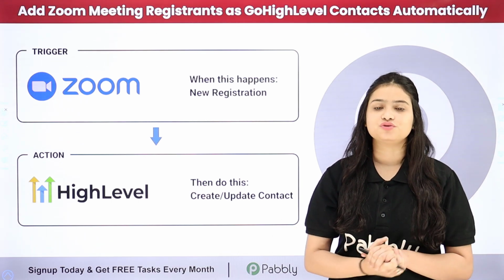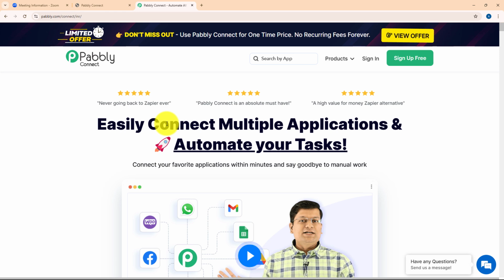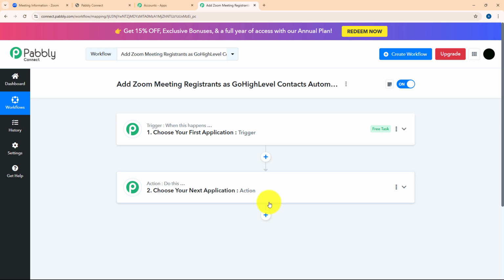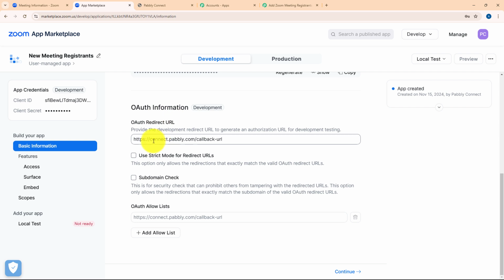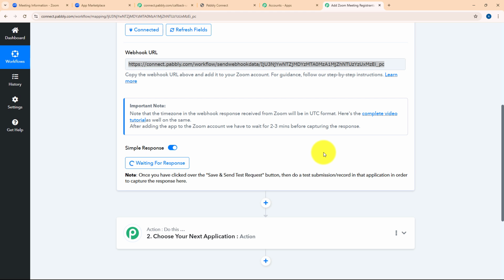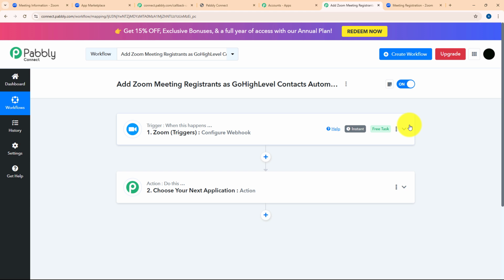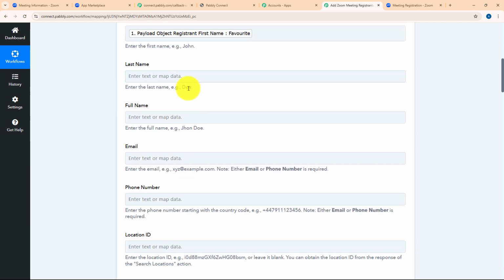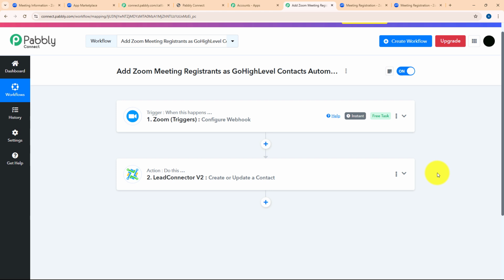How Create or Update GoHighLevel Contact from Zoom Registrant | Zoom to GoHighLevel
In this video tutorial, we’ll guide you on how to automatically create or update a GoHighLevel contact whenever someone registers for a Zoom meeting or webinar, using Pabbly Connect.

Zoom is widely used for virtual meetings and webinars, while GoHighLevel is a robust CRM for managing contacts and leads. By integrating Zoom with GoHighLevel through Pabbly Connect, you can automate your contact management process, ensuring that your CRM is always up-to-date with the latest registrant information.

This step-by-step guide will help you streamline your lead tracking and improve your business efficiency with automation.

Use Case
As a financial advisor and business consultant, I host online webinars through Zoom to provide valuable insights on financial planning, investment strategies, and business growth. These webinars attract professionals and potential clients seeking personalized advice and services.

To streamline my follow-up process, I set up an automation workflow to automatically create or update a contact in GoHighLevel whenever someone registers for a webinar. This ensures that I have an updated database of potential clients with accurate information like their name, email, phone number, and webinar interest.

Benefits of Pabbly Connect:

1. Automation: Save time, money, and resources by automating tasks.

2. Integration: Connect various web services to create efficient workflows.

3. Security: Enjoy industry-standard security for your data.

4. Scalability: Easily add new applications and services to your workflow.

5. Cost-effective: Choose from plans suitable for different business sizes, with no charges for internal tasks.